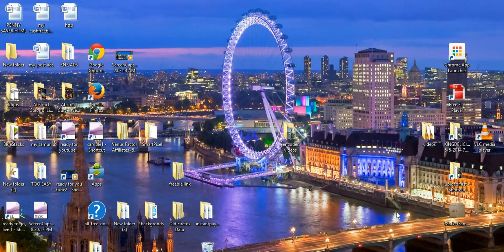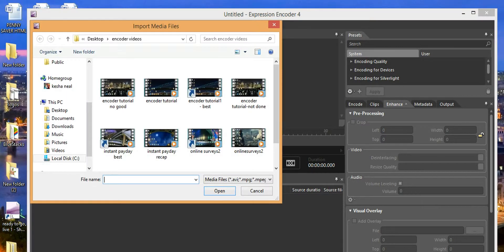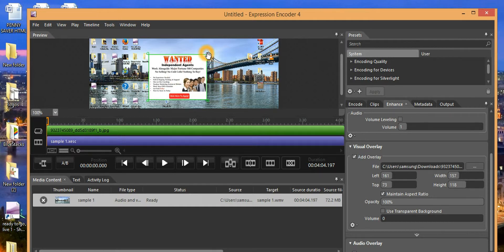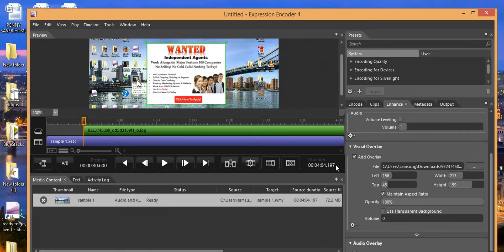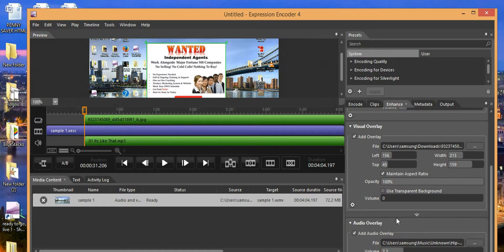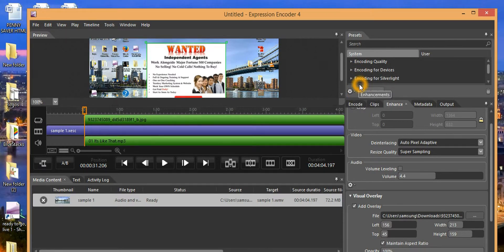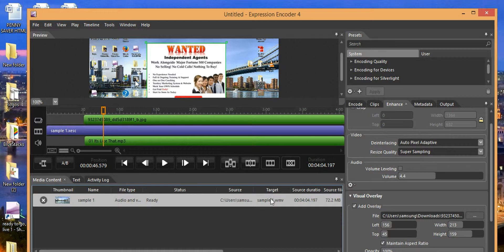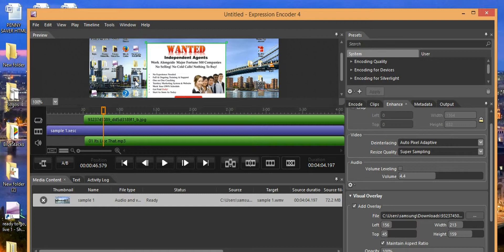MICROSOFT EXPRESSION ENCODER 4|PIMP MY VIDEO:AND EFFECTS 2014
Microsoft expression encoder 4, how to and effects video and audio: pimp my video